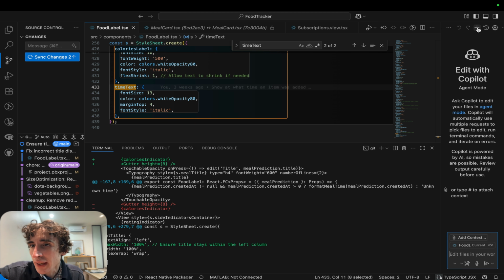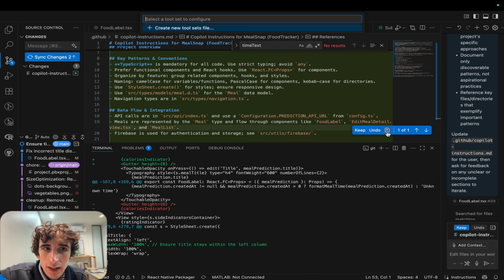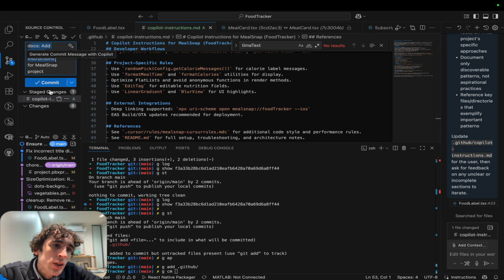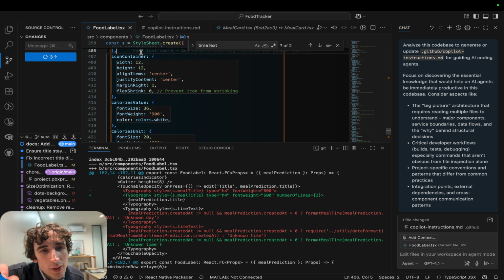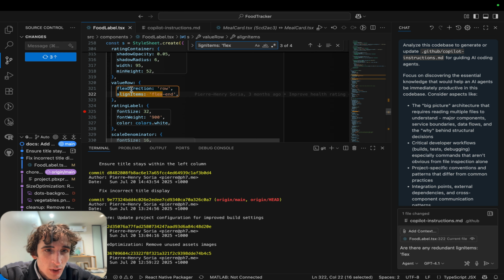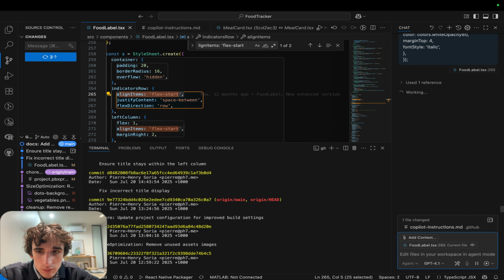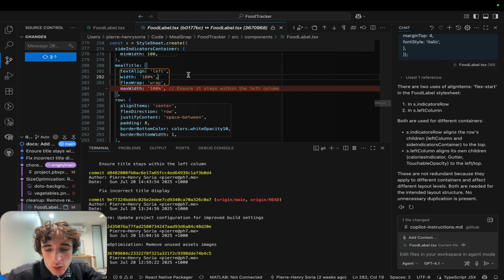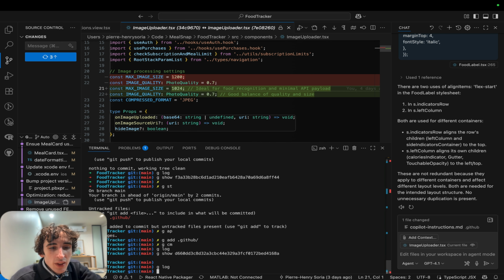I Let GitHub Copilot Take Over My Coding — Life of a Software Engineer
Watch how I let GitHub Copilot take over my coding as a solo software engineer. From setup to real-world use, this screencast shows how Copilot fits into my daily workflow. Perfect for devs curious about AI coding assistants.

– Where I share in-depth programming articles.

👉 YouTube – I post one programming video each week.

👉 GitHub – All my open source projects that I regularly maintain. Get inspired by the unlimited possibilities of projects you could build too! You will see it will soon become an obsession, and you will get better and better over time.